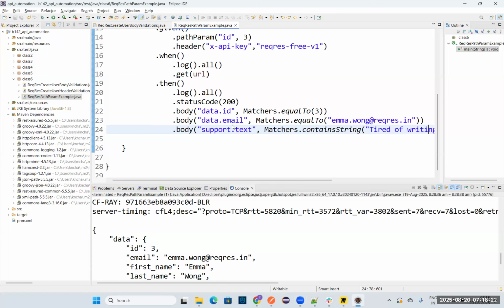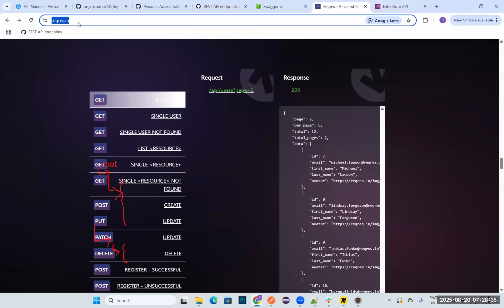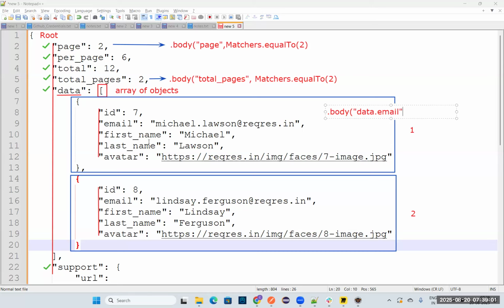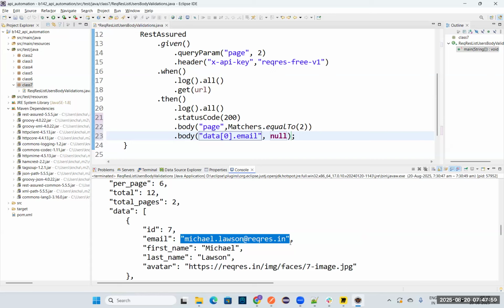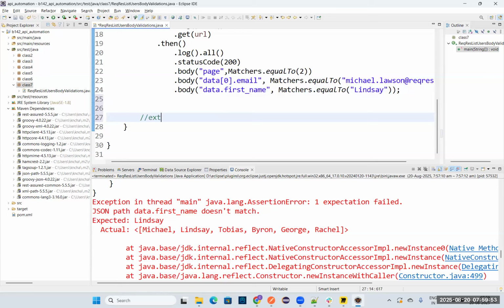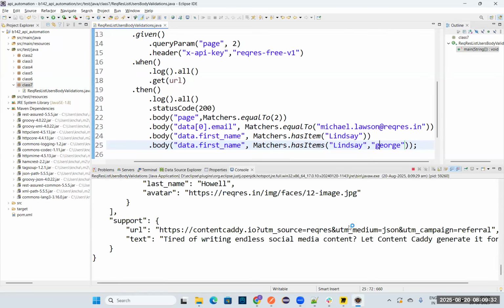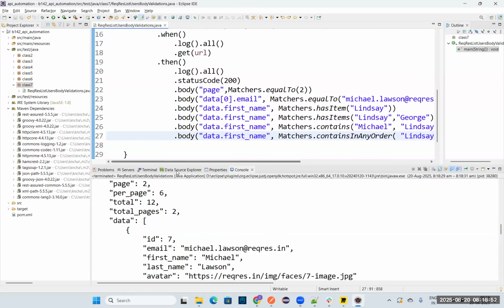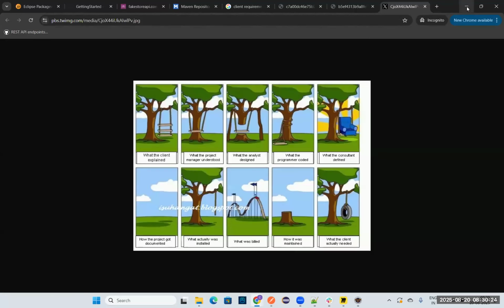B142 2025 08 20 Day 07